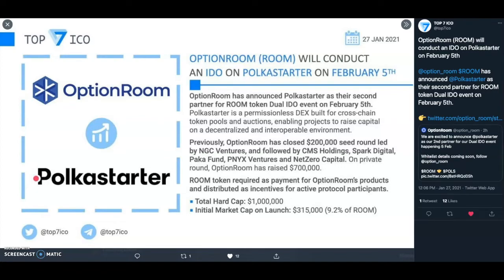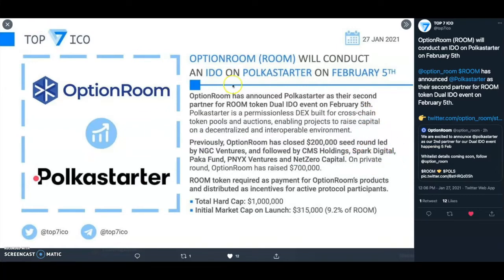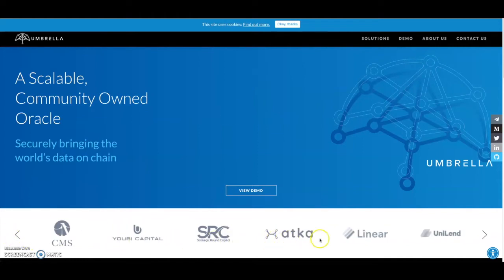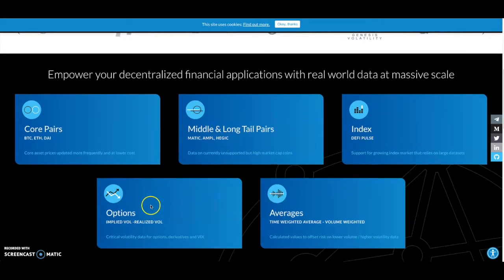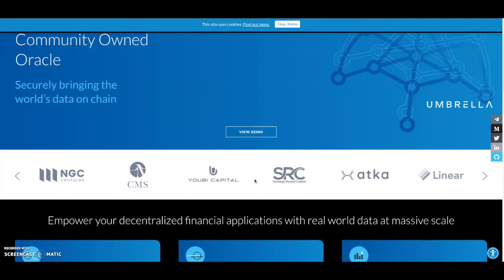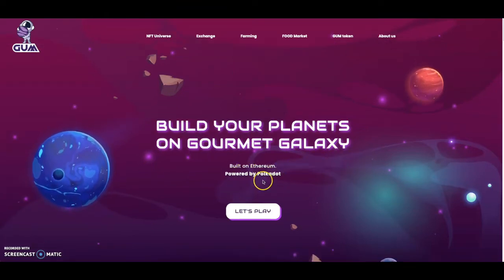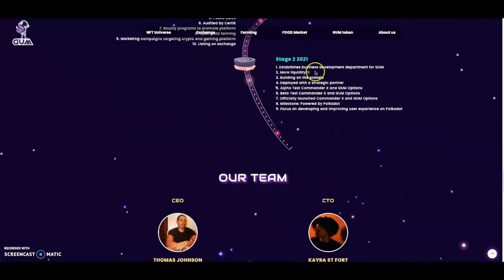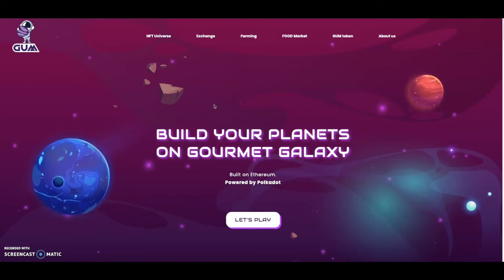Polkastarter New IDO: OptionRoom And Umbrella Network! FalconSwap 2nd Ido Gourmet Galaxy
I love your feedback so don't forget to leave a Like & Comment on this video if you enjoyed it and subscribe for more bitcoin, alt coin and any other cryptocurrency news!

💰Sign up for Chime bank. You get your checks 2 days earlier then traditionally banks, no overdraft fees, no atm withdrawal fee and We’ll both get $50 when you open a Chime bank account and set up direct deposit!

💰Want to get paid for watching ads? Sign up with the link below and AdWallet will give you an extra 1 dollar in your account.